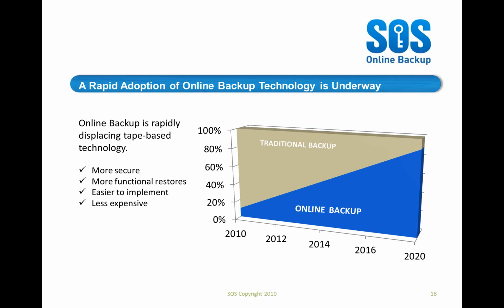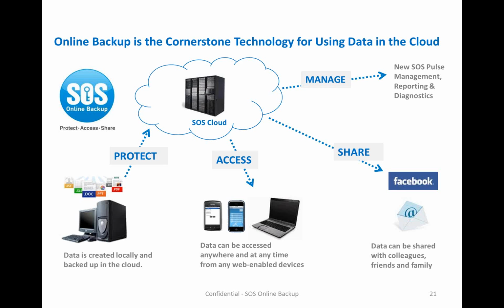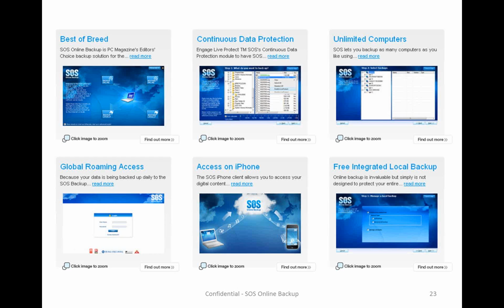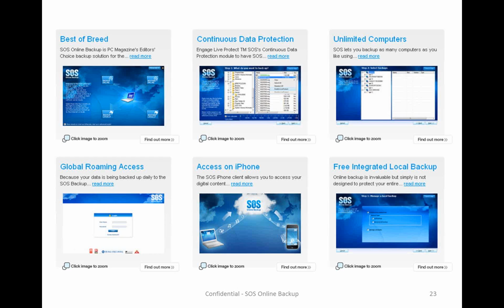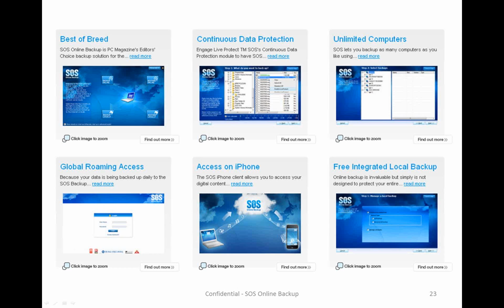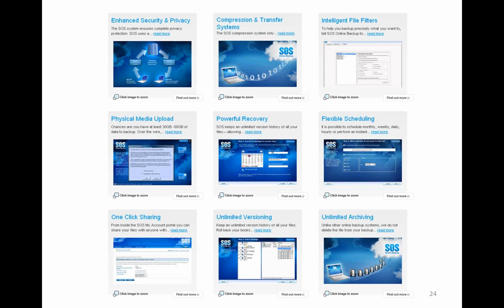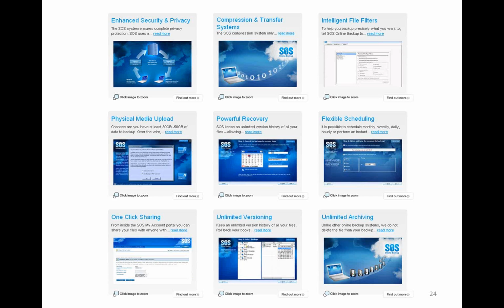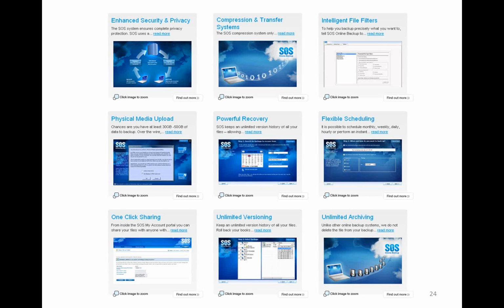A Customized SOS Online Backup Solution = More Value-Added Service Revenue for your Business-2.wmv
A Customized SOS Online Backup Solution = More Value-Added Service Revenue for your Business - February 17, 2011